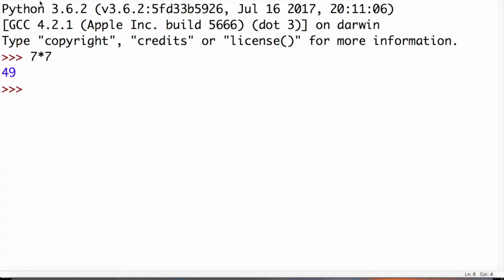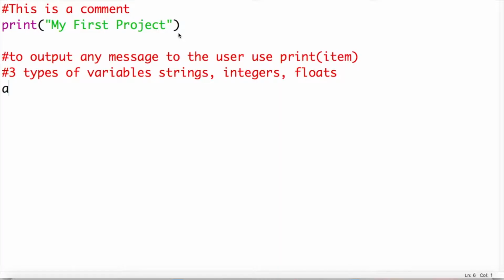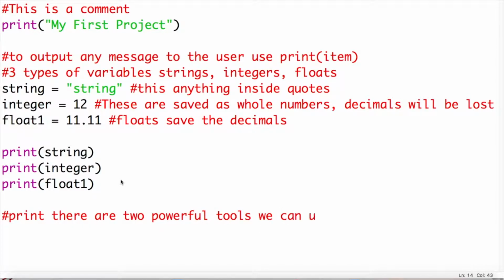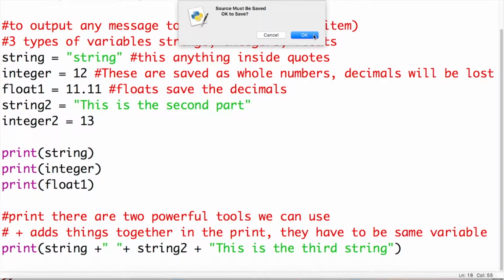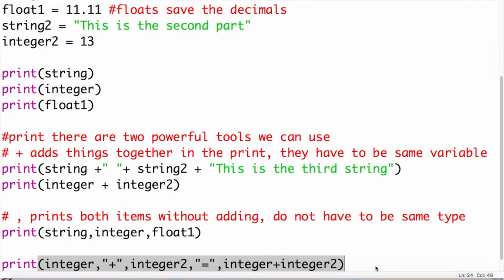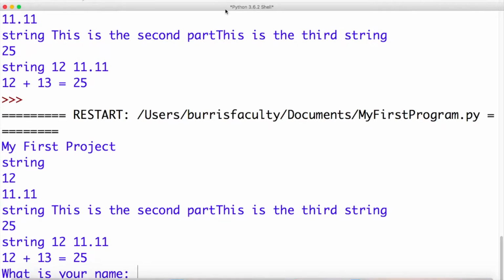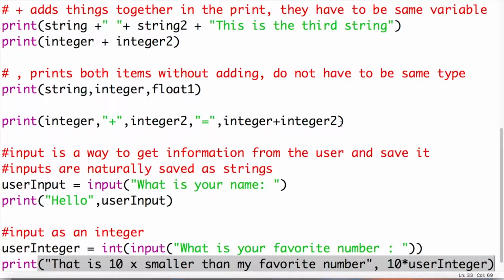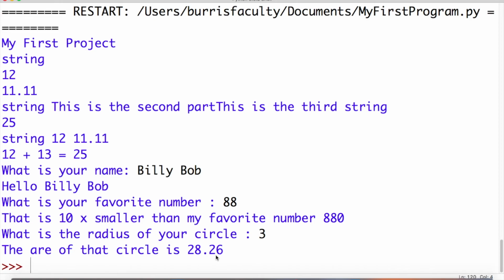Python tutorial 2 Save prints inputs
Learn how to save a python file
Use the print command with multiple variables
Get inputs from the user